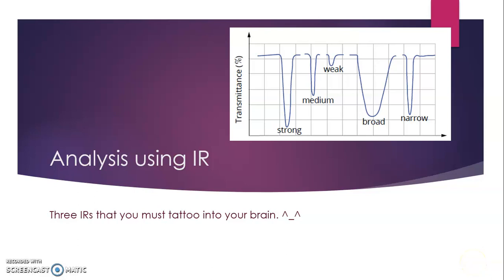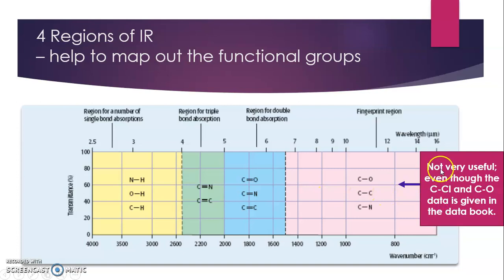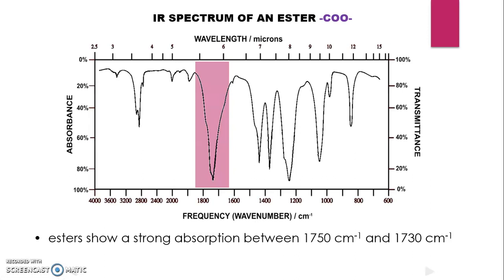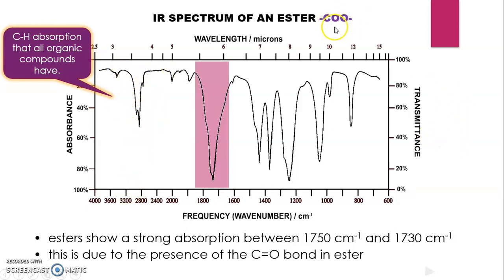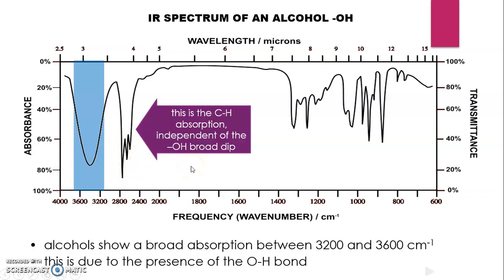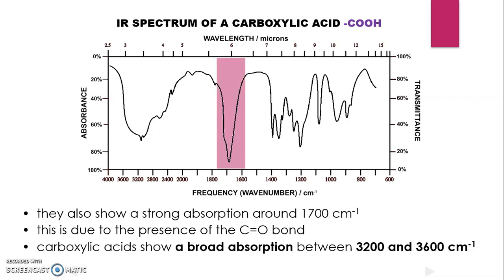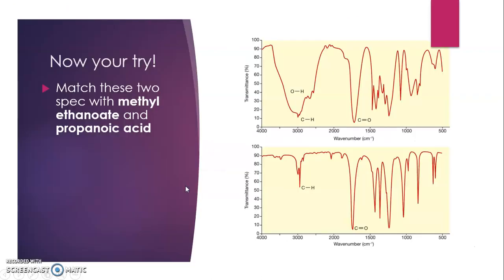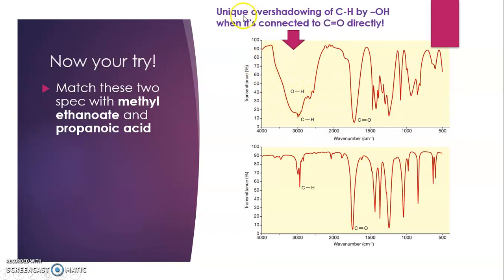Ch12 1b Application of IR